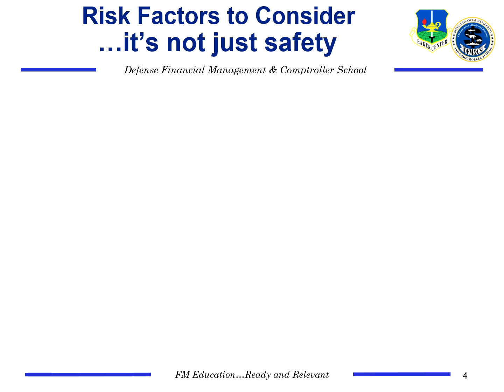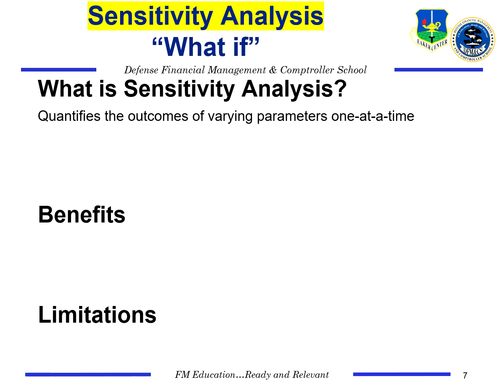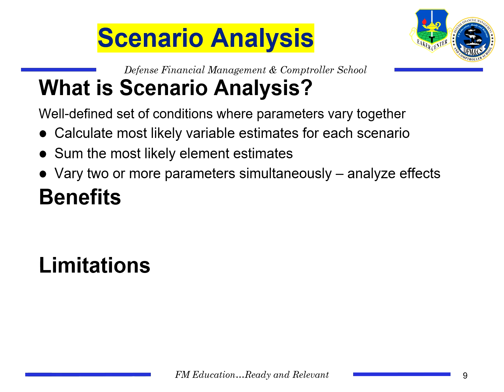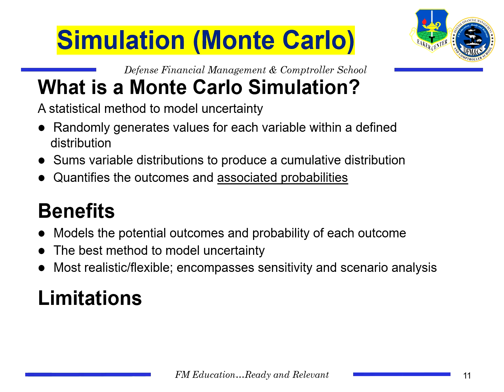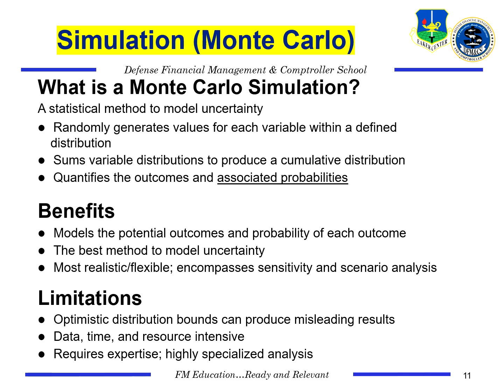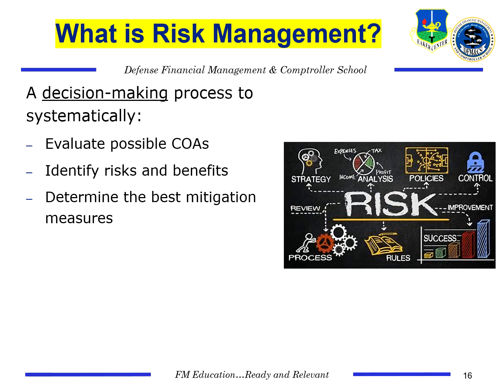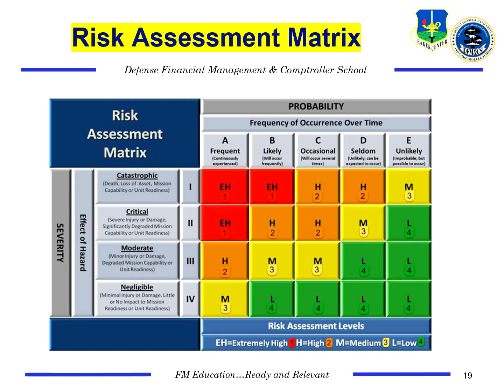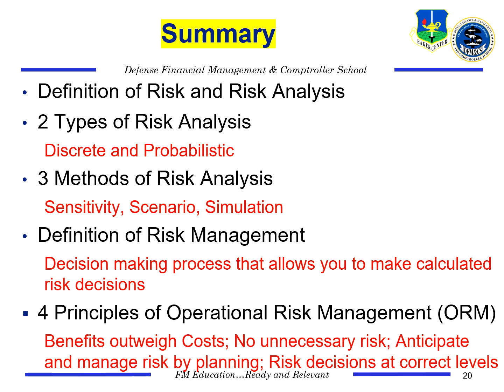5120 - Managing Risk in Decision Making